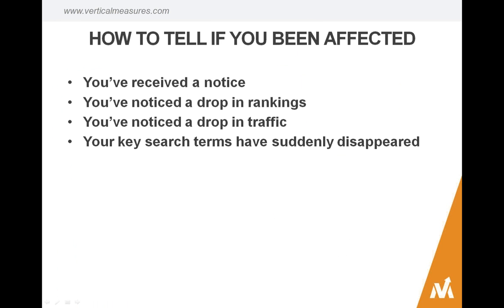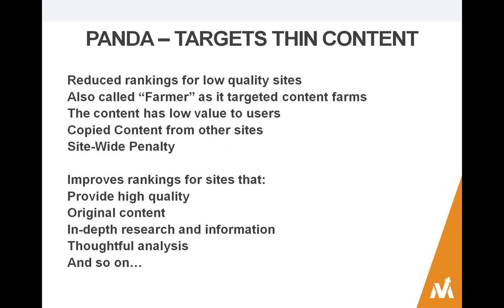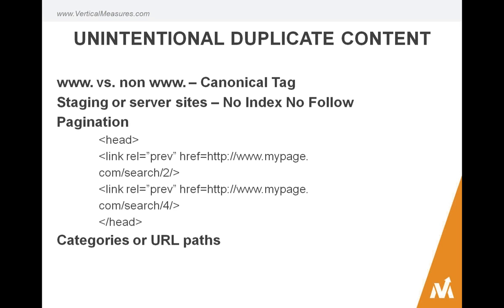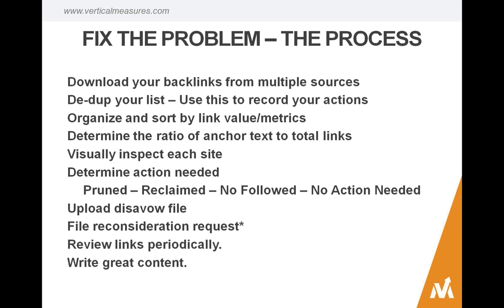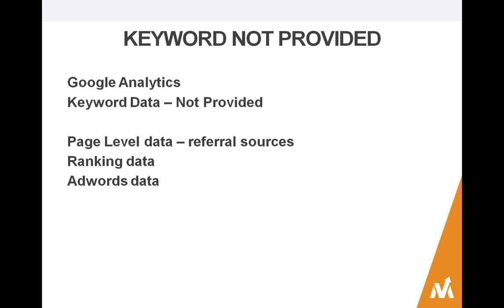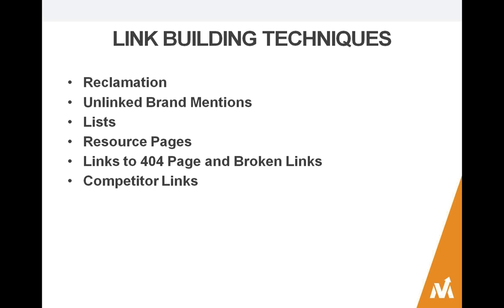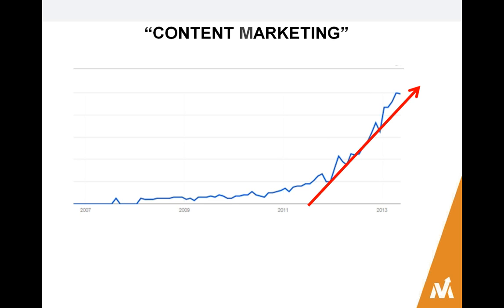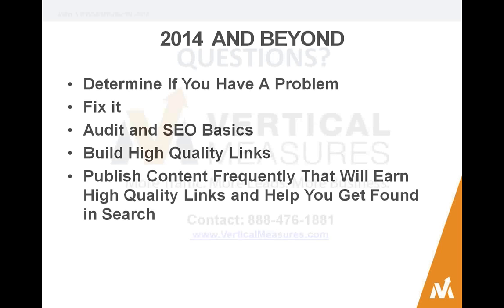Google's Algorithm Updates: What You Need to Know to Rank in 2014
The landscape of SEO is changing, so make sure you are equipped to launch into 2014 and beyond with the strategies outlined in this webinar.